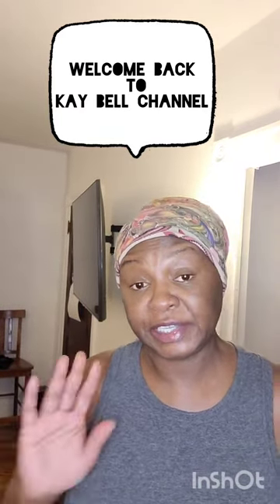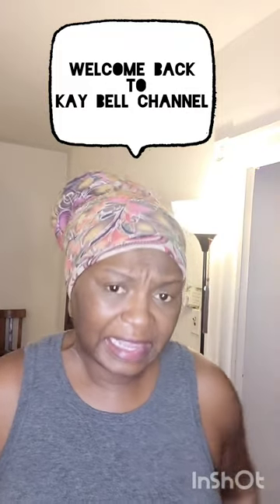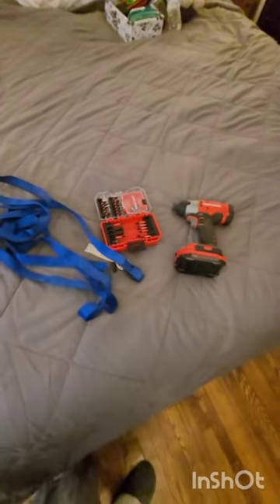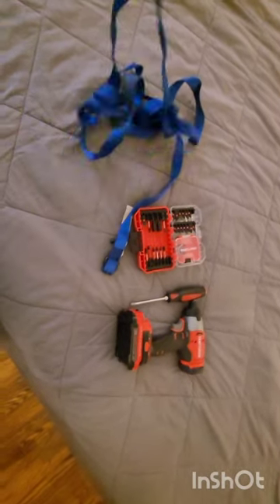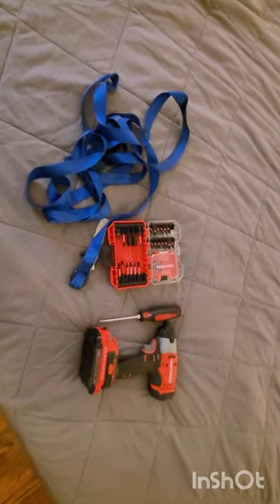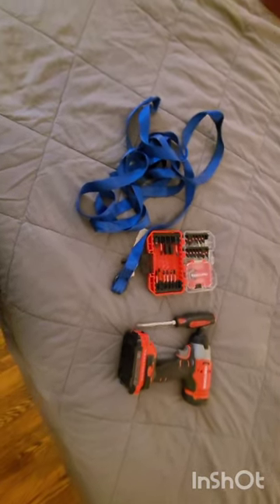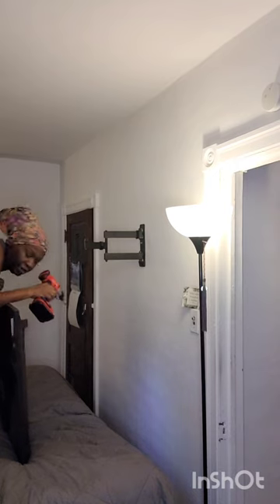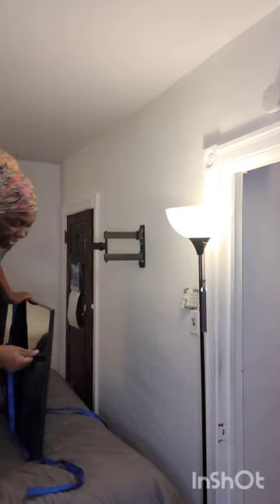DIY Projects,Television & Vlog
Hey Y'all
Watch as I remove my wall mounted television & more. Getting motivated, active, & organized!